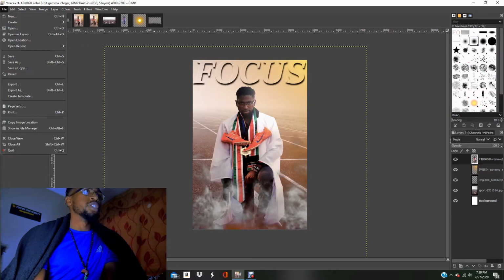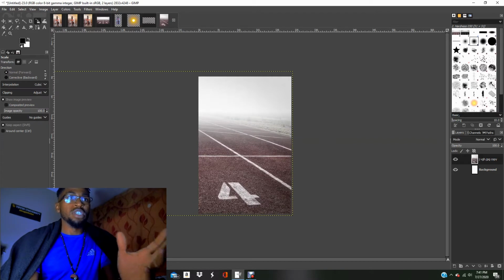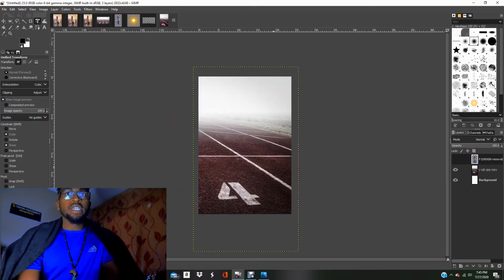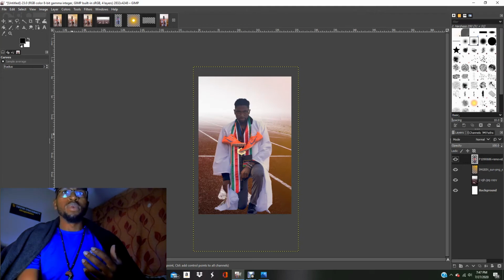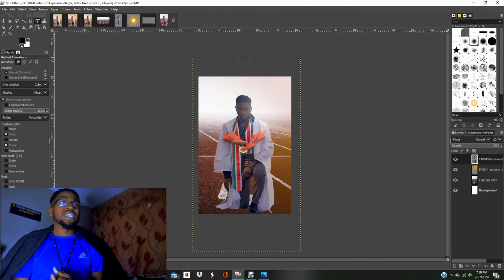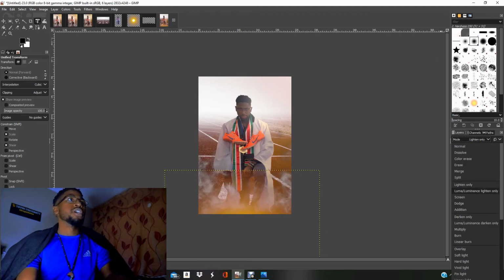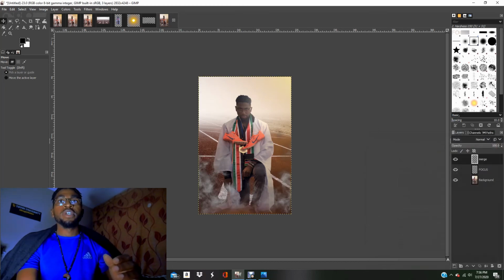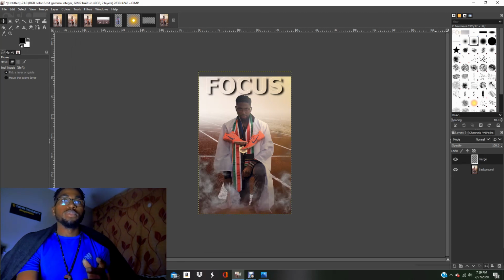Make A POSTER USING GIMP!!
This is a tutorial on making a poster from start to finish. I am using Gimp as my editing software but you can use Photoshop adjacent tools to follow along!